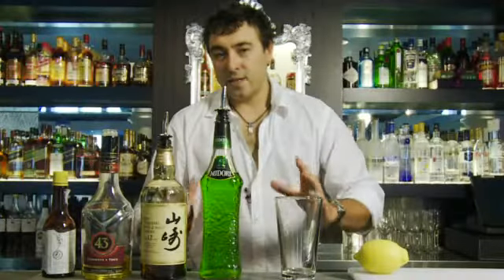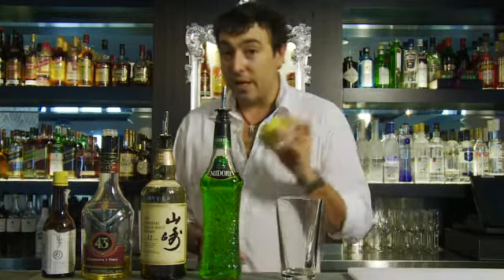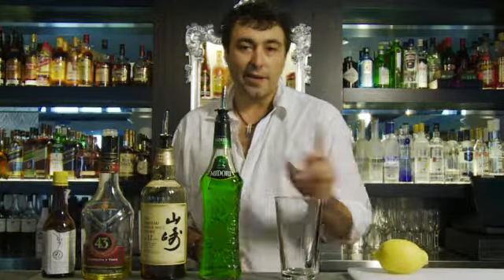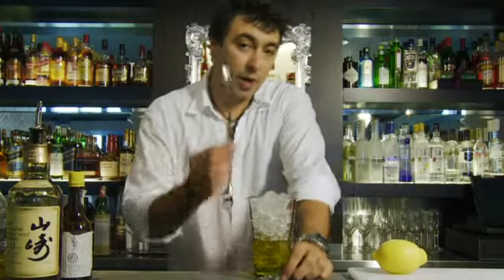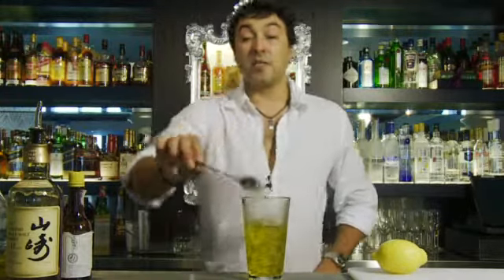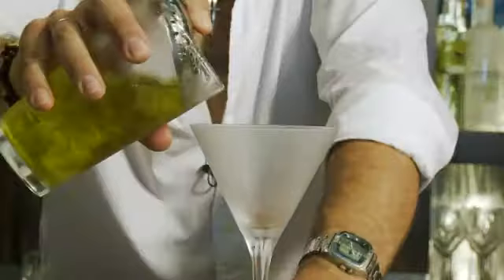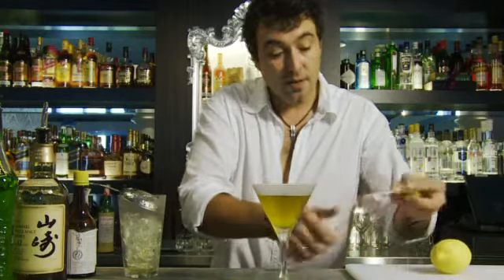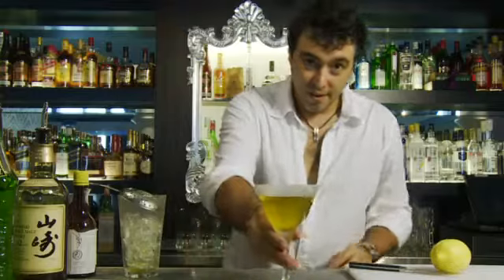How to make a whisky based cocktail with MIDORI liqueur. "Midtown Muse"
Mnuel Terron's Original cocktail with MIDORI
 (ingredients) MIDORI、Yamazaki 12 year old whiskey、Vanilla Liqueur、Dash of Angostura bitters
High alcoholic content
Semi-sweet flavor with cocktail glass
After spending some 8 years in New York City I was fortunate enough to live very close to Times Square for a time.  Right there at the north end was a billboard dedicated to Suntory whiskey, the same place where MIDORI was advertised after its launch in 1978.  So this cocktail is a dedication to that that magical place in the heart of the Big Apple.  This is a strong drink fashioned on the great Manhattan cocktail except using Yamazaki 12 year old as the whiskey base, which has a softer and smoother character to it than Bourbon.  To this I added a touch of MIDORI for some fruitiness, vanilla liqueur for sweetness to mellow the spirit and a hint of spice in the guise of Angostura Bitters.  This sophisticated cocktail is finished of with a spritz of lemon to give some lift on the nose and is the most ideal finish to any meal.